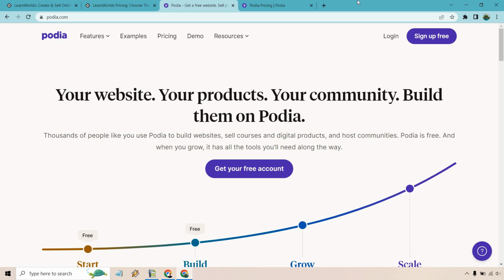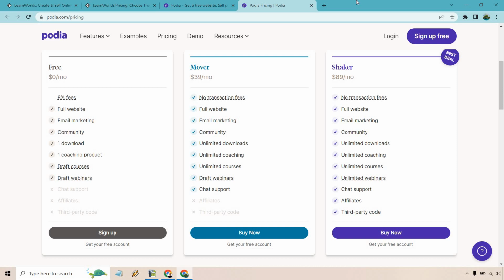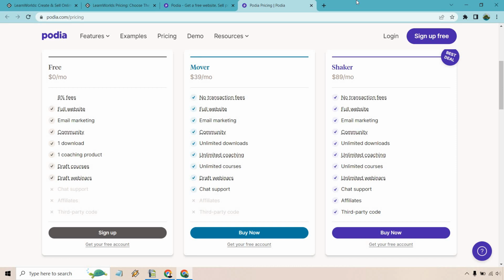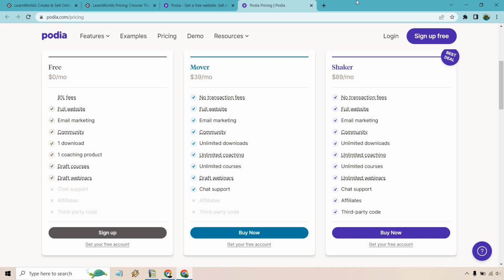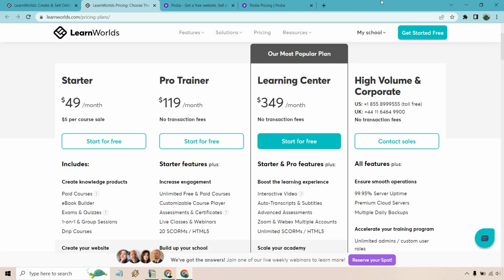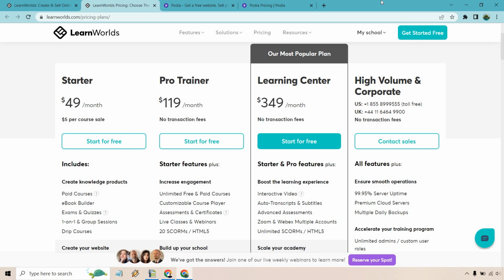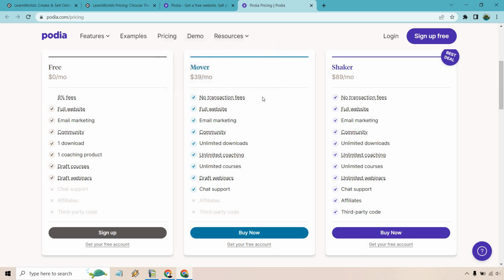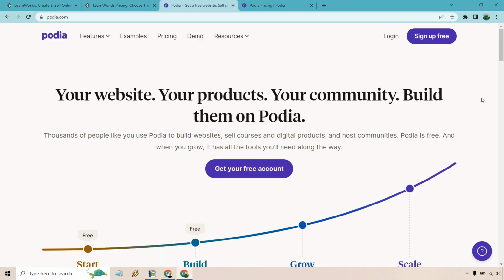LearnWorlds Vs Podia (Comparing Podia Vs LearnWorlds)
Podia Vs LearnWorlds Video

Welcome to my quick comparison video of LearnWorlds vs Podia. I've tested, demoed, and reviewed both of these online class platforms and now I'm going to give you some of the best reasons why you might want to use one or the other. I don't necessarily think that there is a 'best' platform here. Rather instead, each has specific perks that you might want to consider, and I talk about those here.